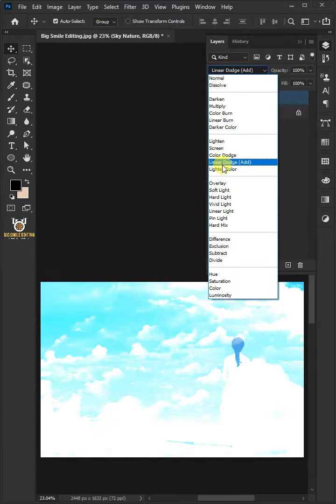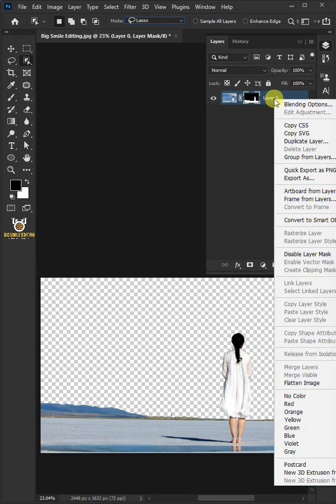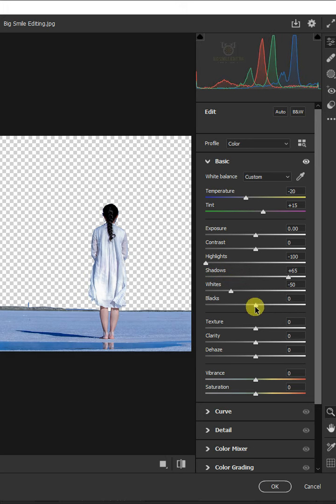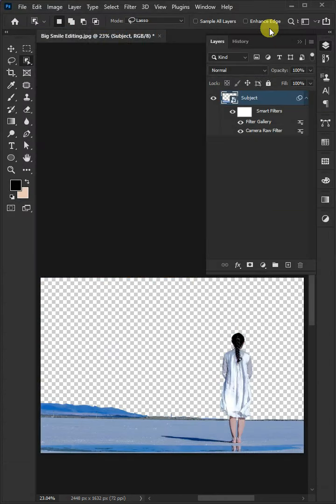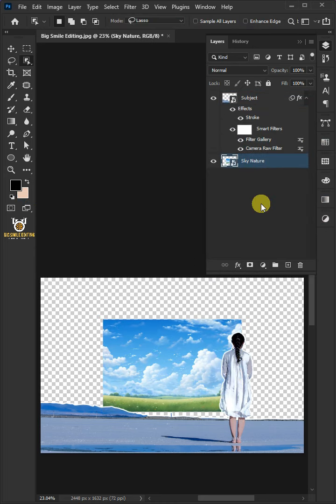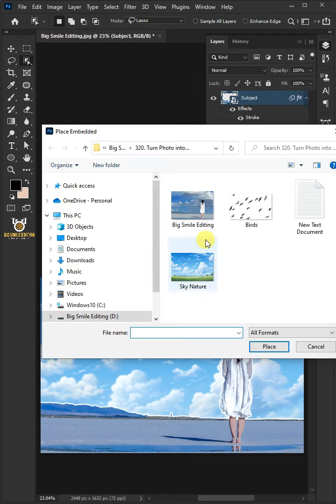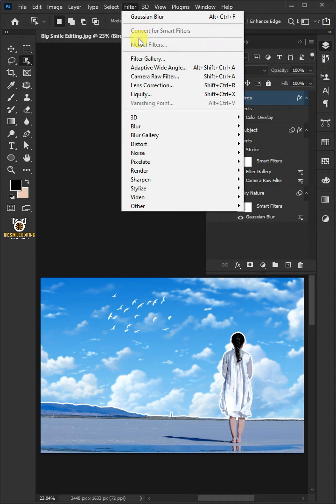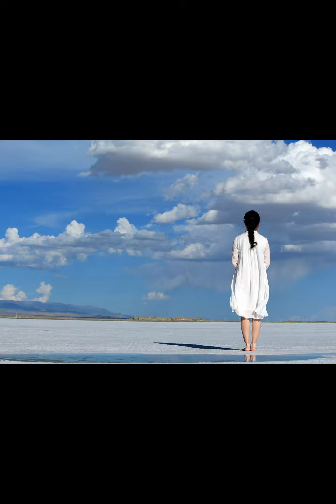Turn Photo into Anime Style Effect Photoshop Tutorial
In this step-by-step Photoshop tutorial, you'll learn to turn photo into anime style in photoshop. I hope this lesson helps.🙏🤗